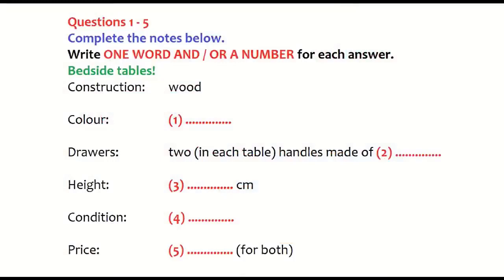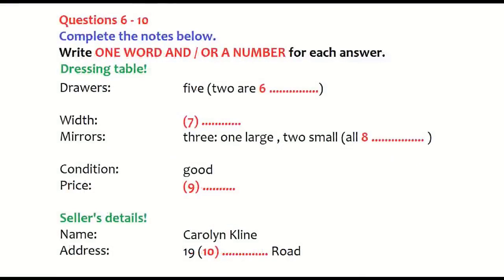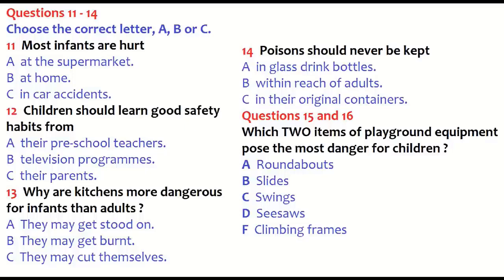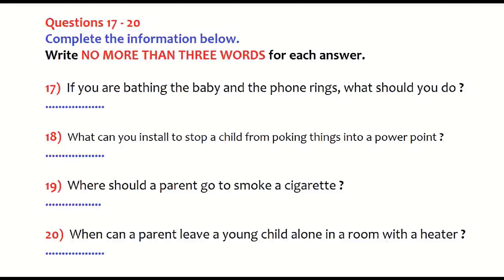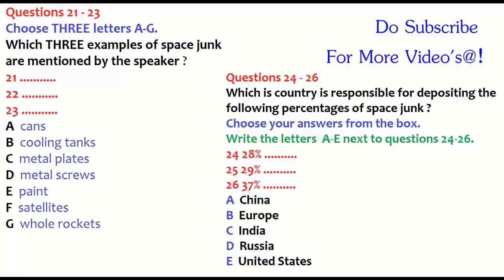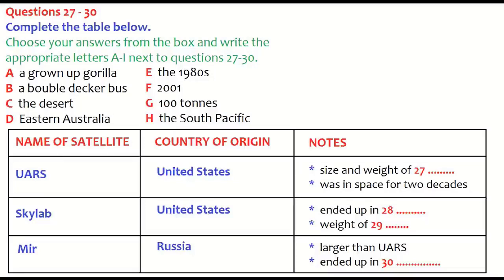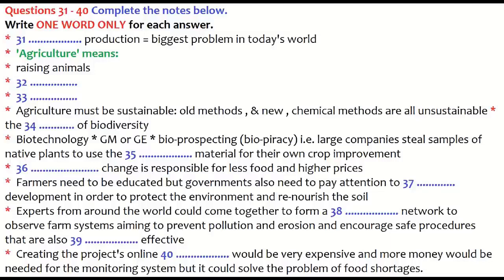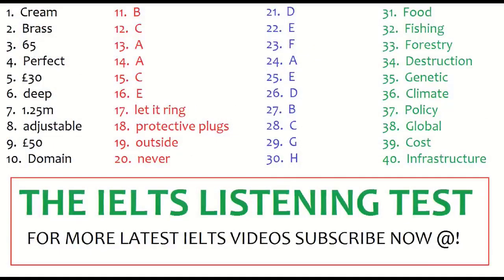IELTS LISTENING PRACTICE TEST 2020(NEW)